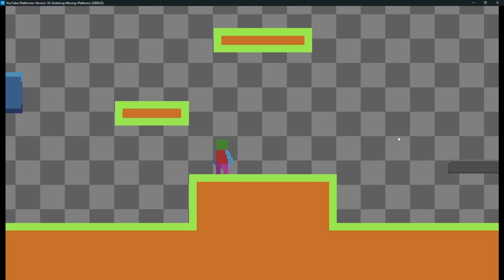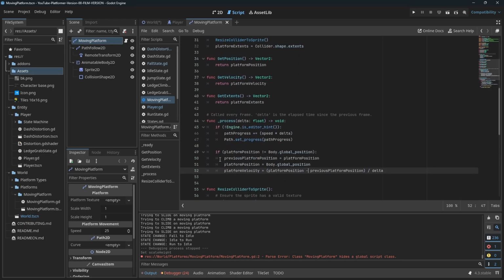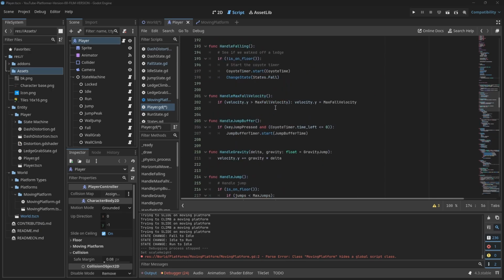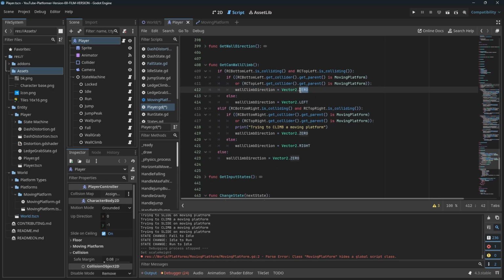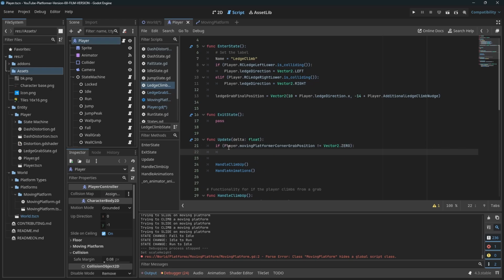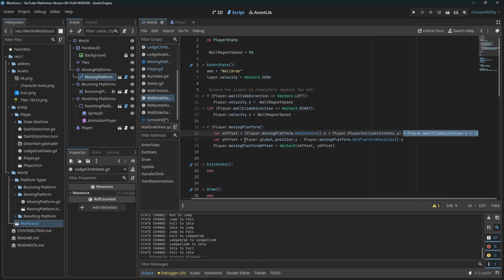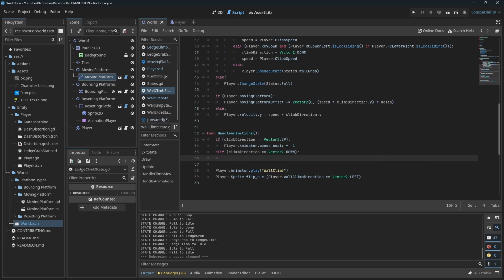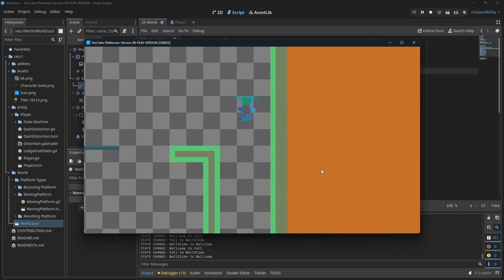Make Your Character Climb Moving Platforms | Godot Platformer Tutorial 012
In this tutorial I show you how to make a platformer character climb moving platforms! With these features, you can make it so your platformer character can climb anything you want!

(Assets are free and source code is paid. To get the code for free, download the assets and follow the videos)